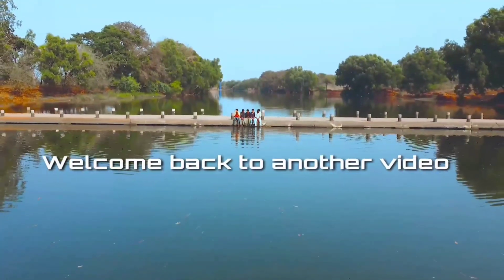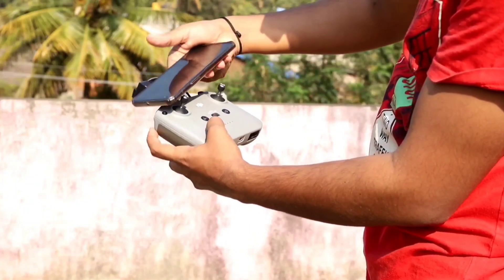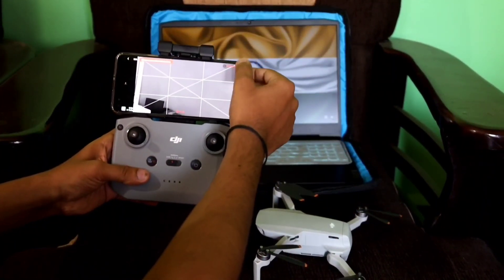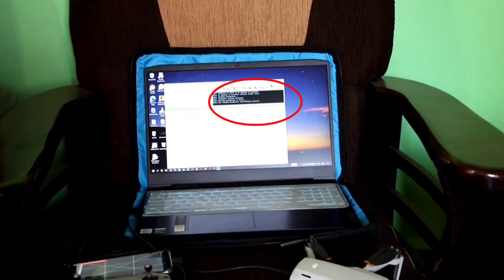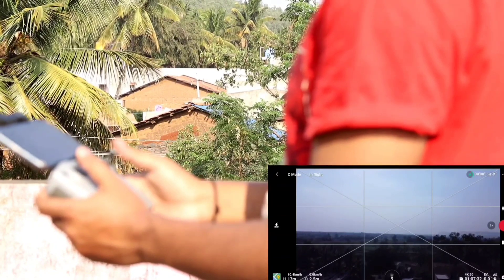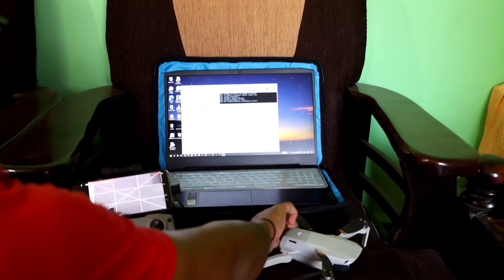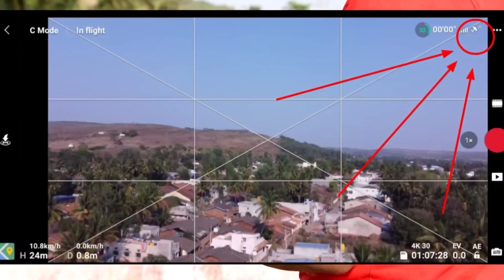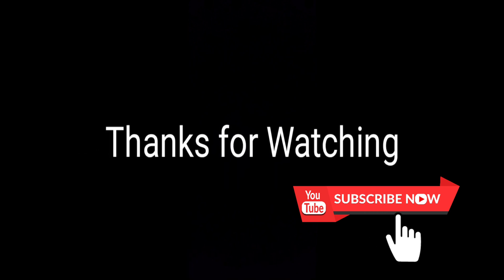DJI MINI 2 | 15m restriction hack | without fake GPS | hacking steps | 100% working | Max altitude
Tested RTH function after hacking the drone.

best drone.

phone used - IPHONE SE

Shivkumar Dharmoji